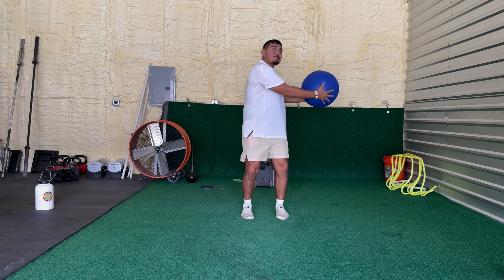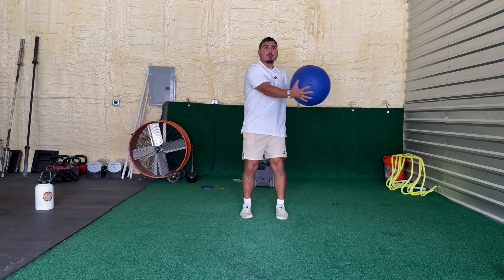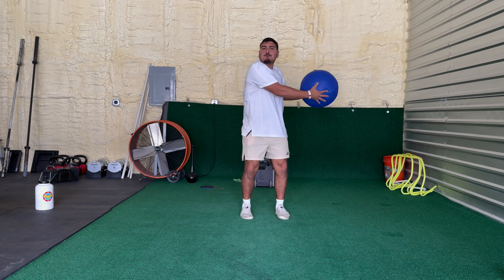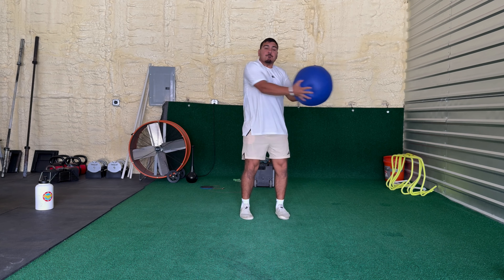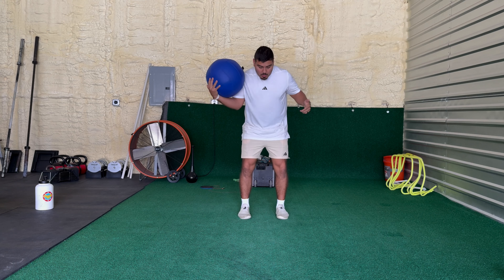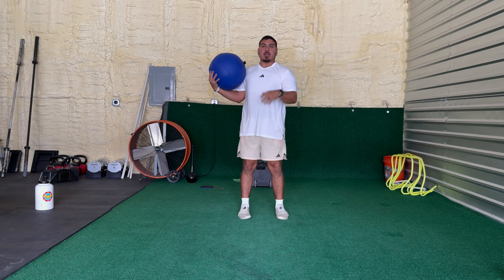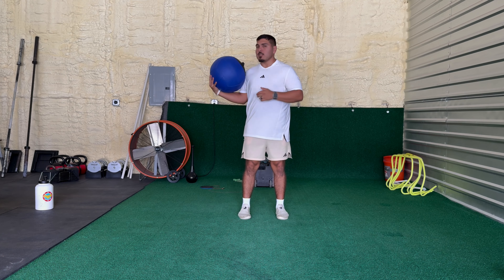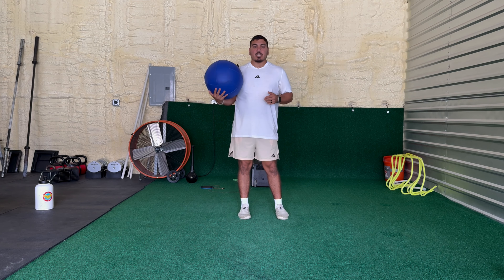MB Dynamic Rotations